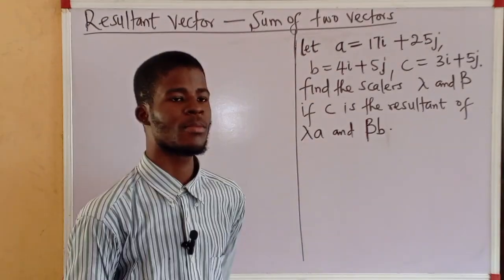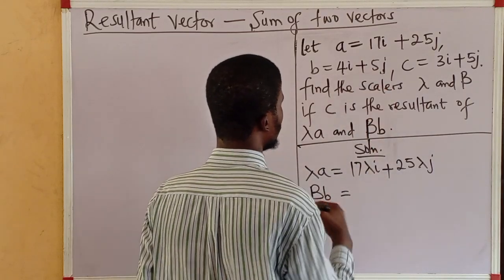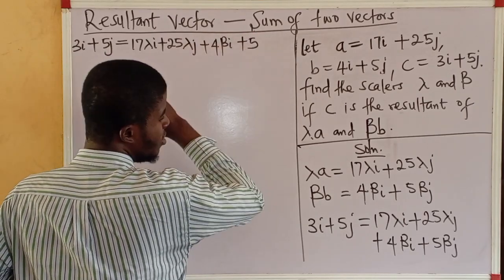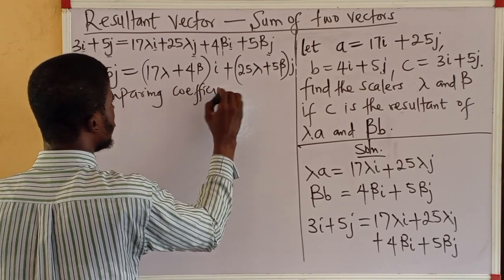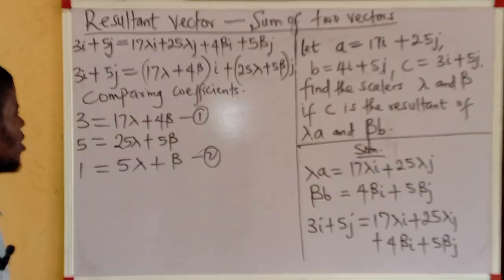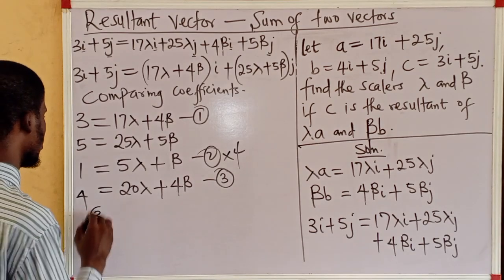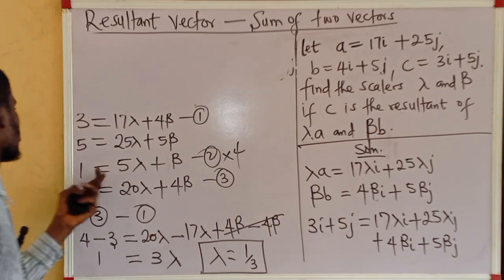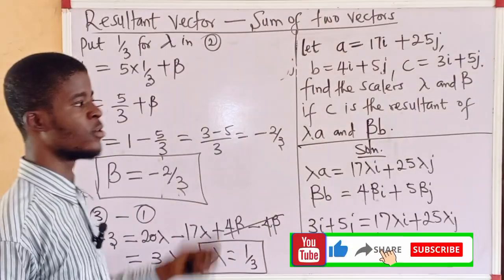Resultant Vector | Sum of two vectors